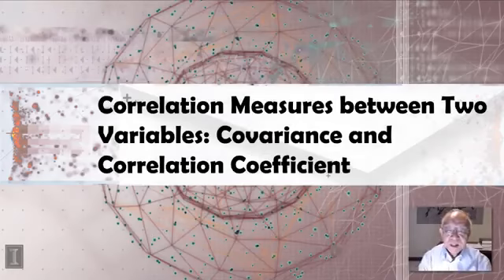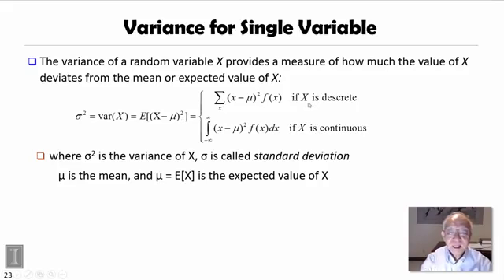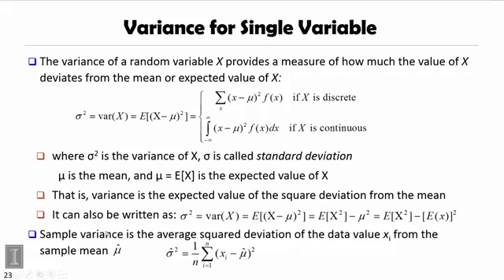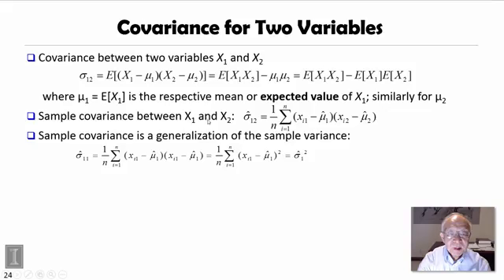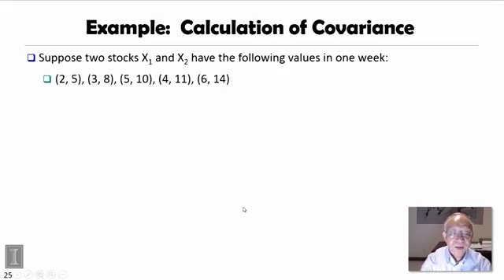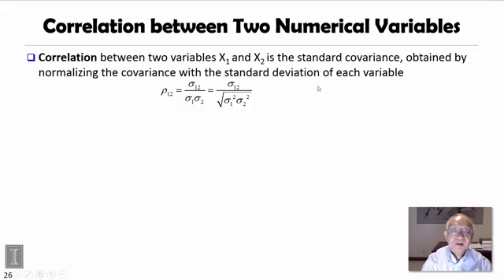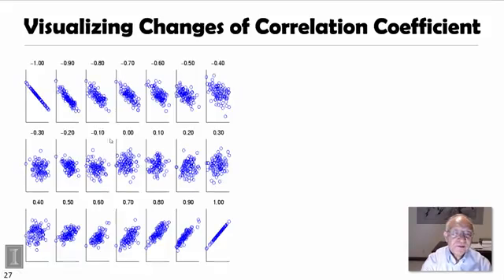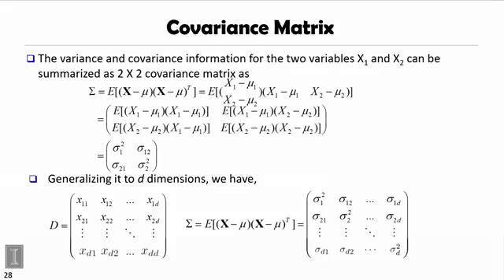DATA MINING 5 Cluster Analysis in Data Mining 2 6 Correlation Measures between Two variables Cov